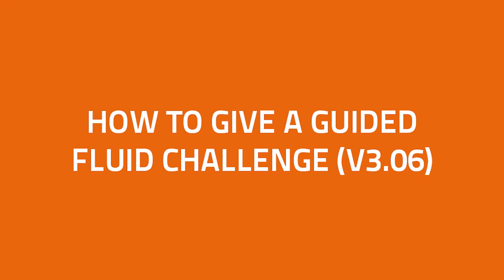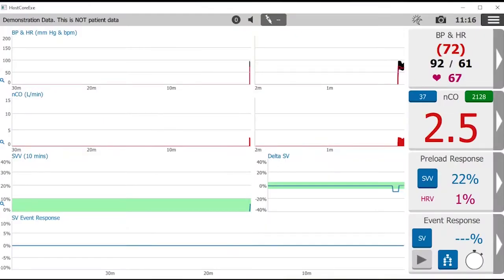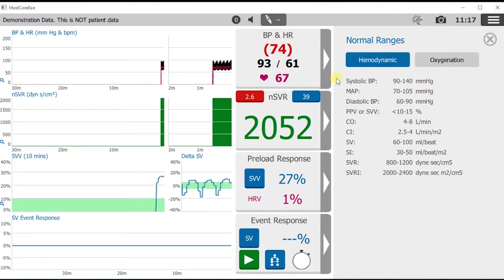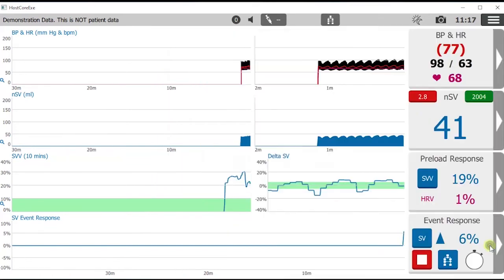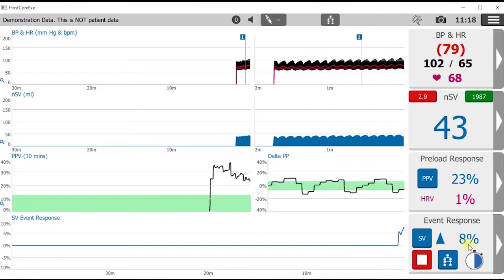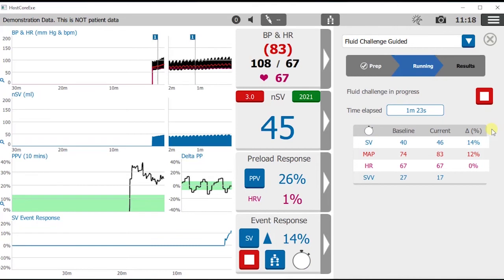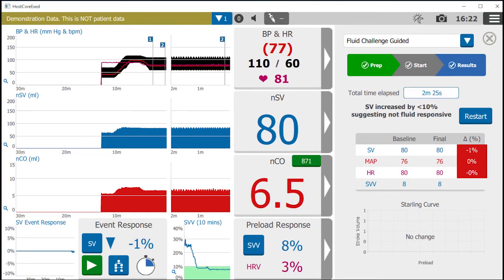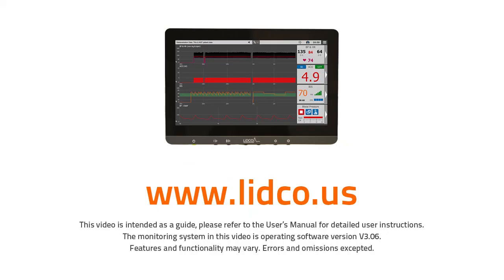How to give a guided fluid challenge | LiDCO (US)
This is a tutorial video showing how to do a guided fluid challenge on the LiDCO monitoring system, using the latest LiDCO software V3.06.